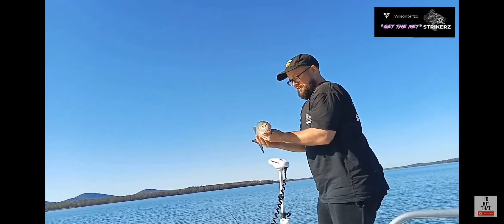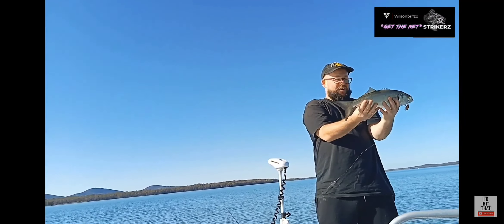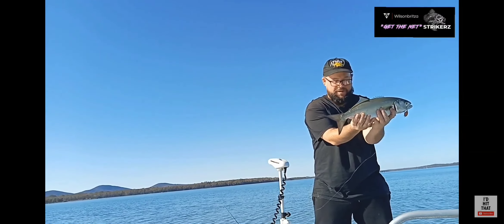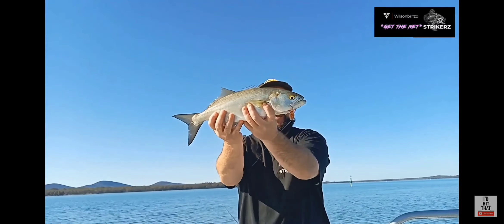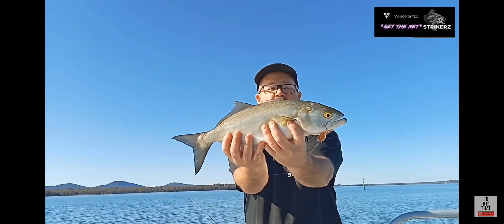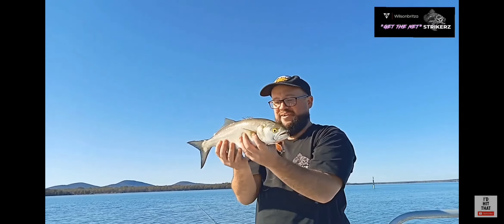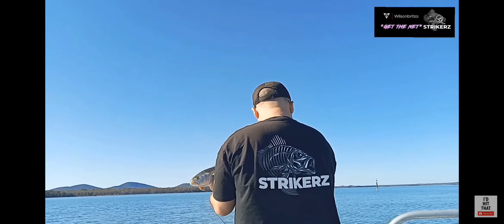Massive Tailor on 4lb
Awesome fight on 4lb!! 55cm Tailor on a Hard Body